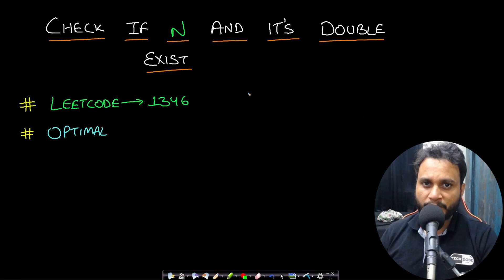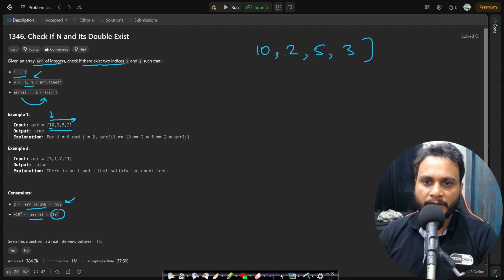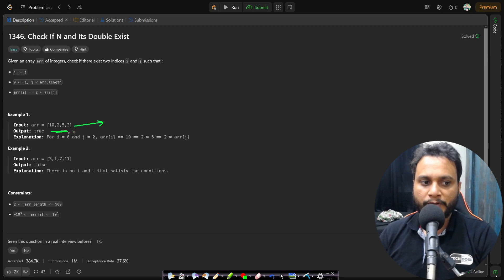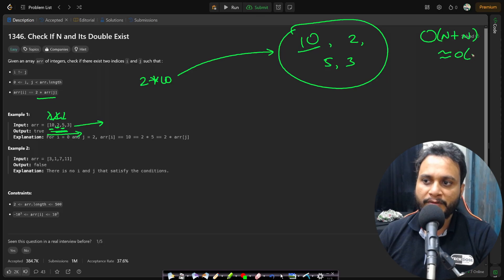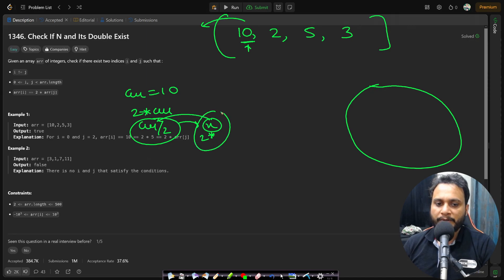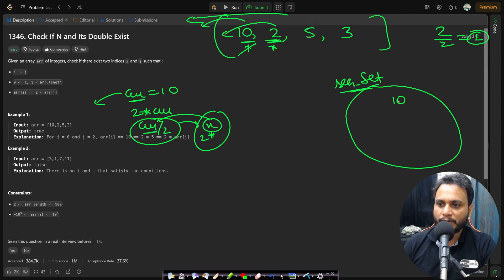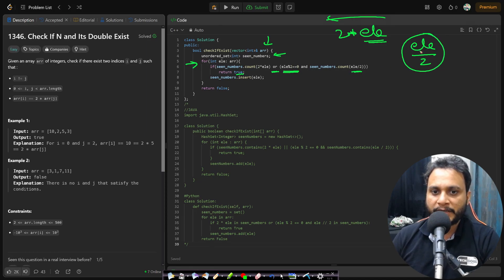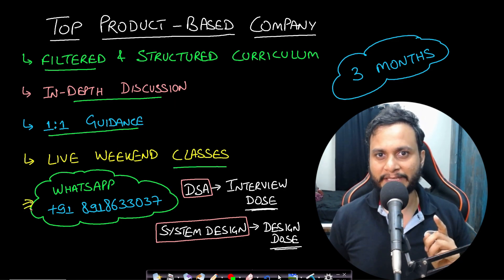Check If N and Its Double Exist | Leetcode 1346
This video explains Check If N and Its Double Exist using the most optimal linear time most optimal set approach.